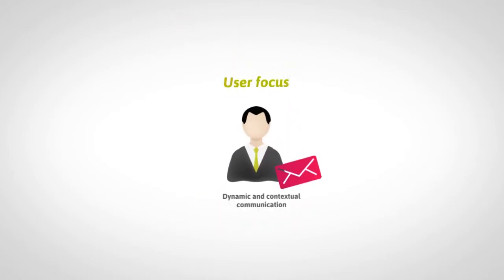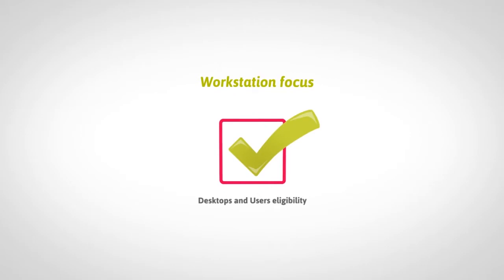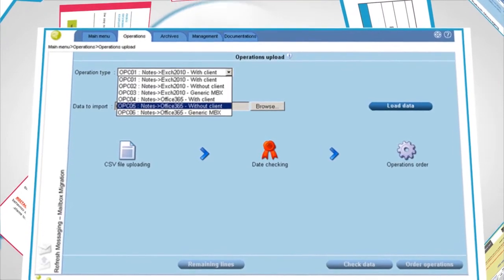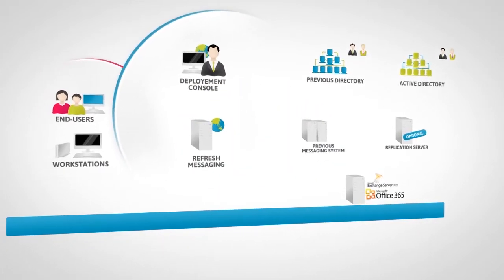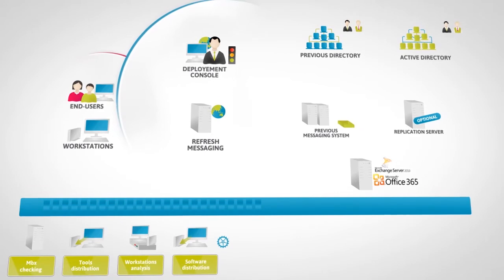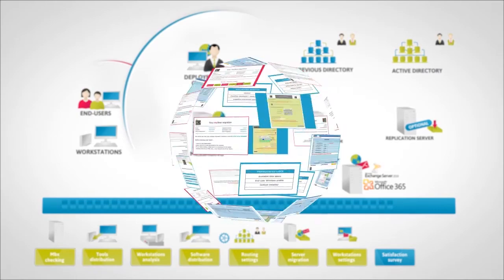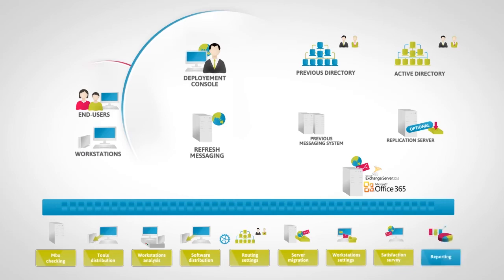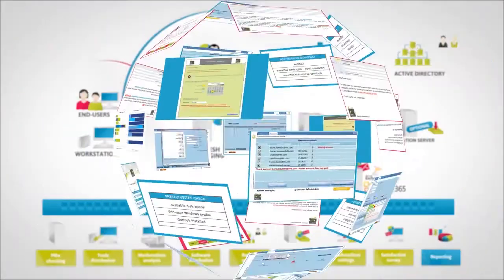Migration to Office 365!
Refresh IT Solutions introduces its software solution dedicated to messaging deployment and migration to the Cloud : Microsoft Office 365. Through this video,discover the comprehensiveness of Refresh Messaging.